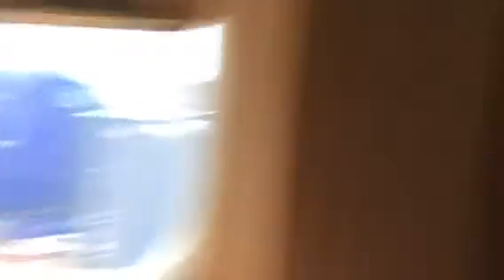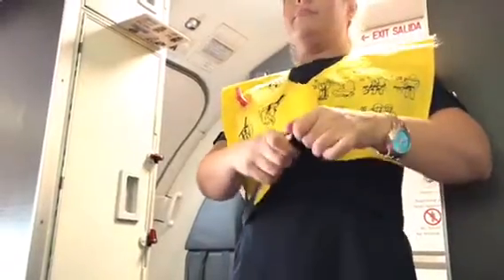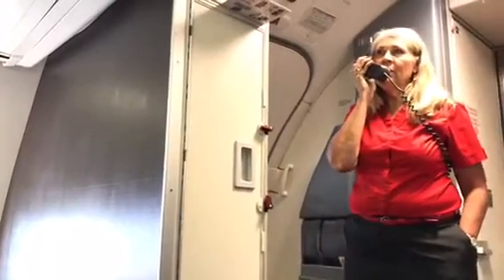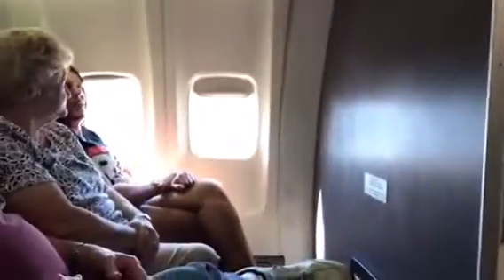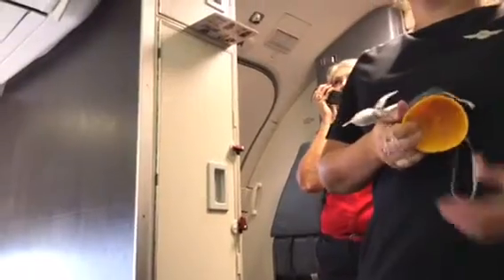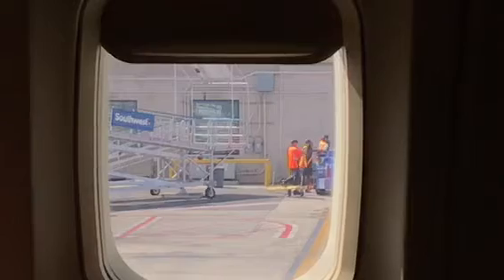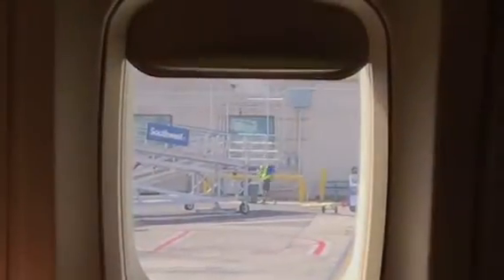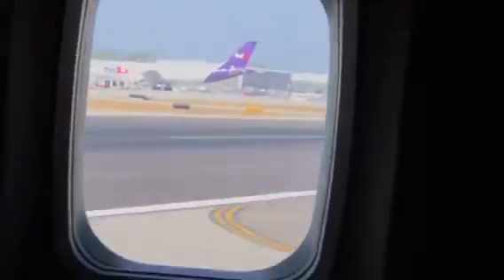Southwest Airlines Flight 6266 Taking Off From Burbank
We're on Southwest Airlines flight 6266 taking off from Hollywood-Burbank Airport heading towards Las Vegas McCarran International Airport. The flight attendant did do a funny safety demo before take off.